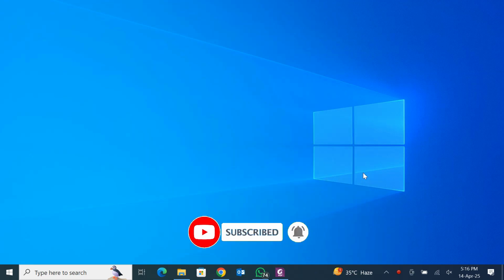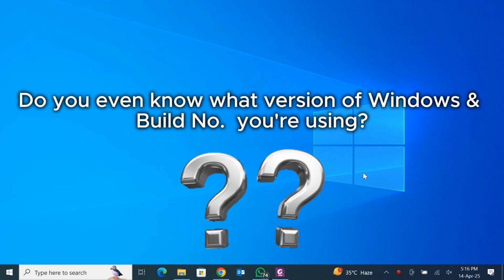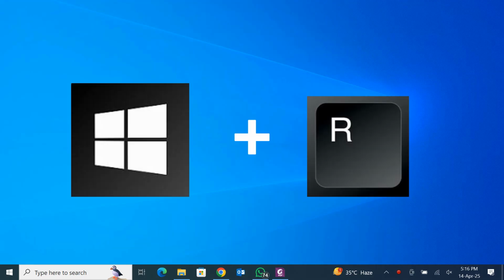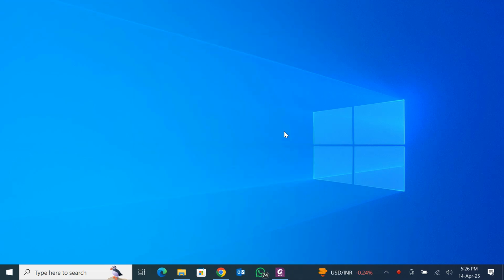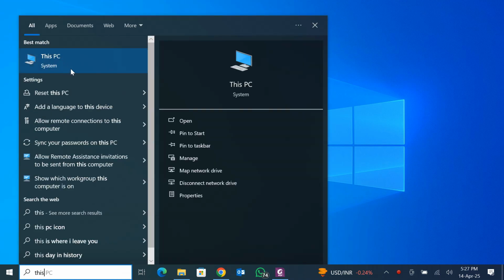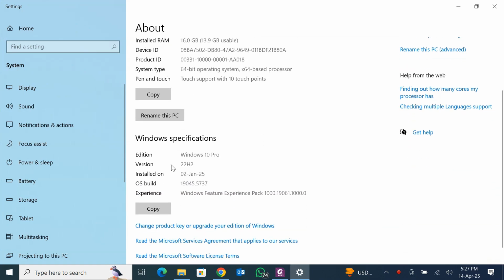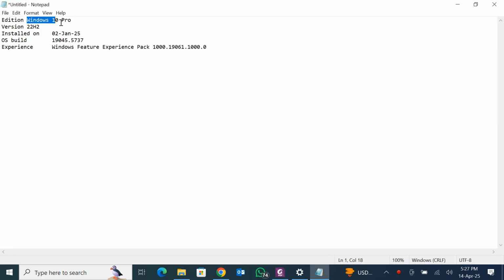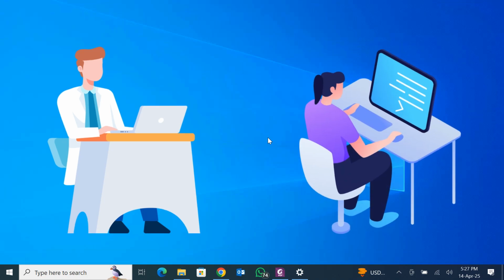How to Check Windows Version and Build (All Versions) in 10 Seconds !!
🔍 How to Check Your Windows Version and Build Number within 10 seconds (Quick & Easy!)

Not sure which version of Windows you're running? In this short and simple tutorial, I’ll show you exactly how to find your Windows version and build number in just a few clicks. Whether you’re using Windows8, 10 or Windows 11, this guide has got you covered!

✅ In this video, you’ll learn:

How to check your Windows version

How to find the build number

The difference between version and build

Why this info matters for updates and compatibility

📌 Works on:
Windows All version like
🖥️ Windows 7
🖥️ Windows 8
🖥️ Windows 10
🖥️ Windows 11

🔧 No software needed — just built-in Windows tools!

📢 Need help? Drop your questions in the comments, and I’ll respond!